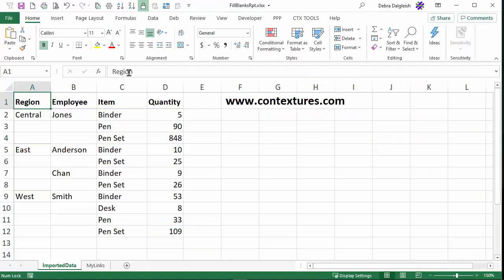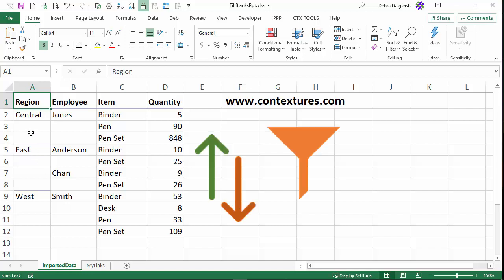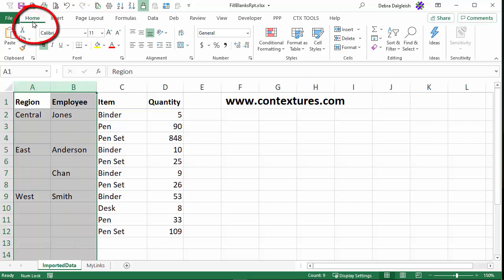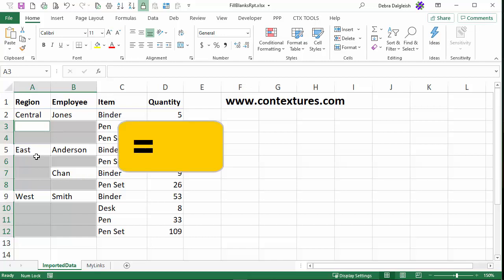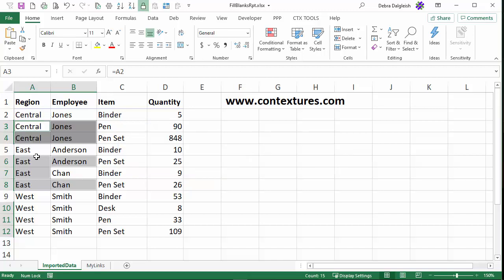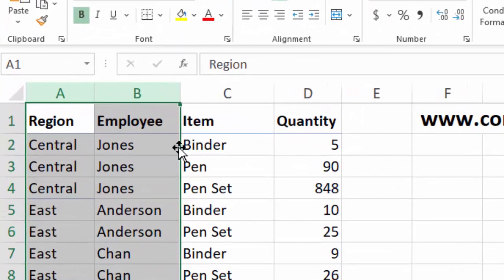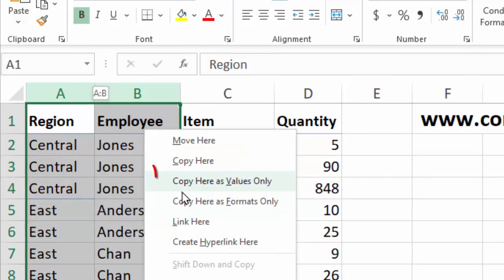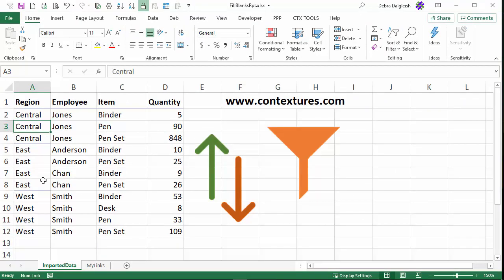Fill Blank Cells From Above in Excel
Here's a quick way fill blank cells in Excel, with the value from above. Then you can sort and filter, without problems

⏰ Video Timeline ⏰
00:00 Introduction
00:19 Select Blank Cells
00:44 Lock the Values

Video Transcript
Sometimes in Excel, you might get data that looks like this: You've got headings in the first column and then subheadings and lots of blank cells.
That makes it easy to read, but we won't be able to sort or filter this data unless we fill in these blank cells. I'm going to show you a quick way to do that.
Start by selecting columns A and B, then on the HOME tab, click Find and Select, (then) Go To Special... In here, click Blanks, and OK.
Now we're going to put in a very short formula.
Start with an equal sign, click the up arrow key, (that selects the cell above).
To fill this formula in all the selected cells, press the control key and tap the enter key.
Now we're going to change all these formulas into values, so they're locked in.
Again, I'll select A and B, point to the border of the selection (you'll see a 4 headed arrow)
Now press the right-button on the mouse and drag a little bit to the right, then back to columns A and B and let go of the Right Mouse Button.
Then in the pop-up menu, Copy Here as Values Only
And now everything is a value, it's all filled in, and we can sort or filter this list.